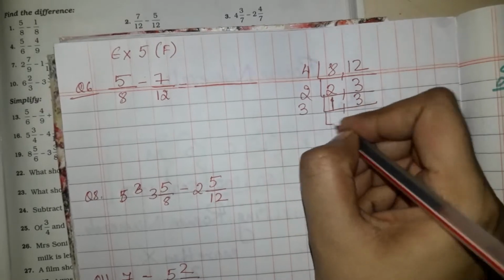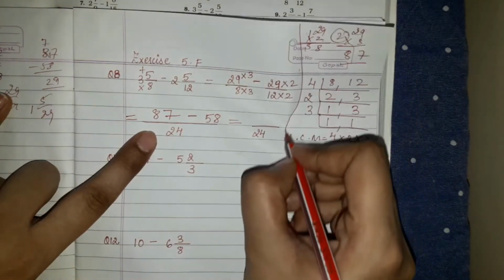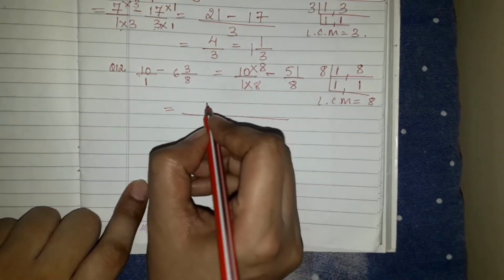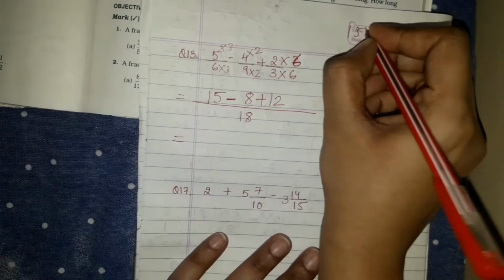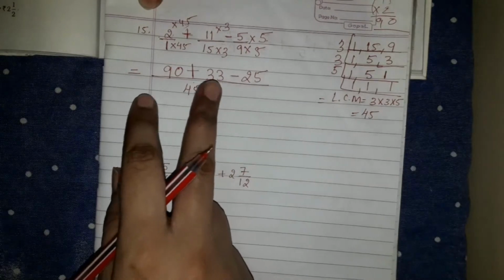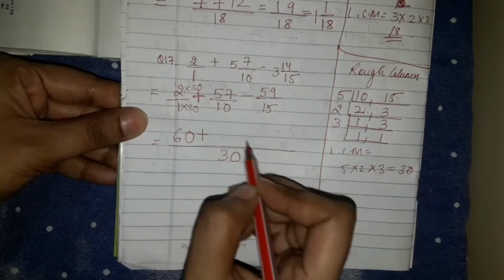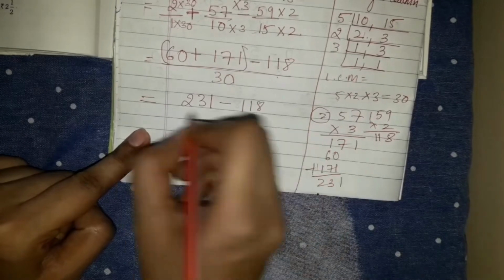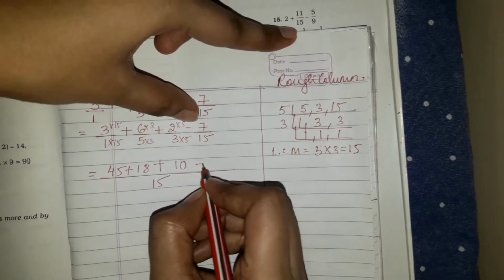Class-6: Maths-Chapter 5 -Exercise 5(F) by Sabia Ahmed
Explanation about:
1. Subtraction of like and Unlike Fraction.
2.Simplification of Fractions